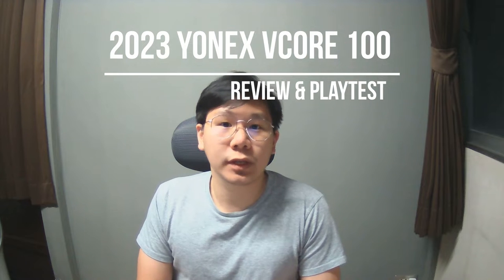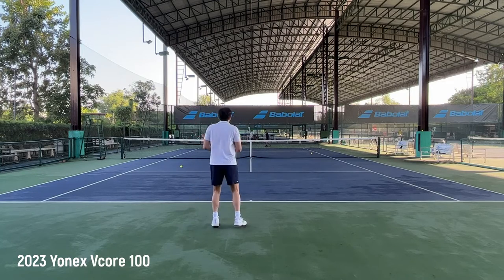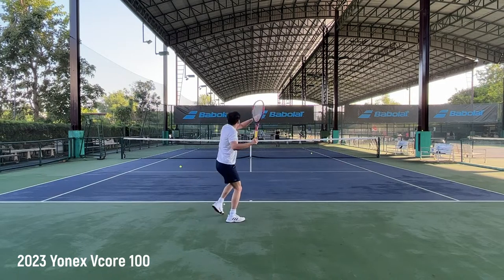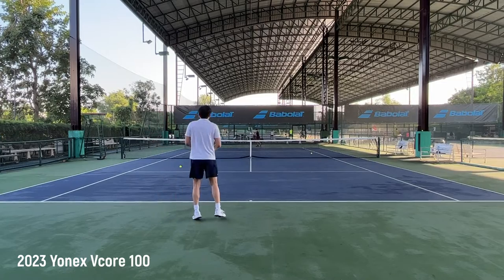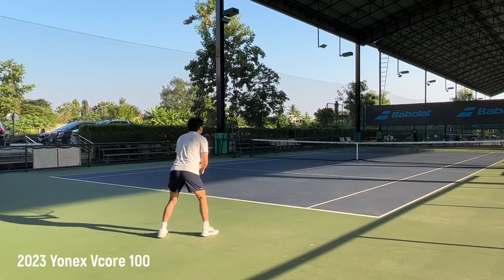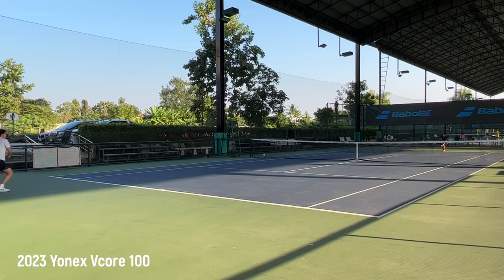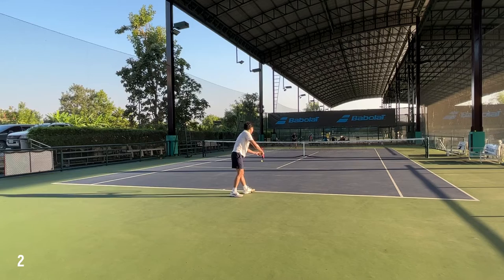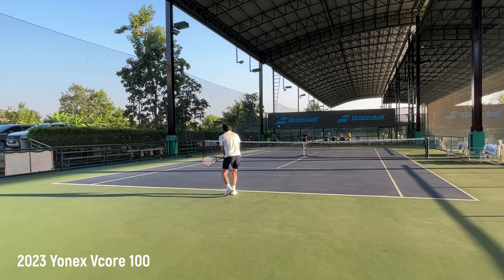2023 Yonex Vcore 100 Review. The most powerful racket?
Chapters:
0:00 Intro
1:11 Groundstroke
2:09 Feel
2:36 Spin
3:40 Serve & return
4:03 Control
5:17 Volley
5:35 Ezone 100
6:40 Summary